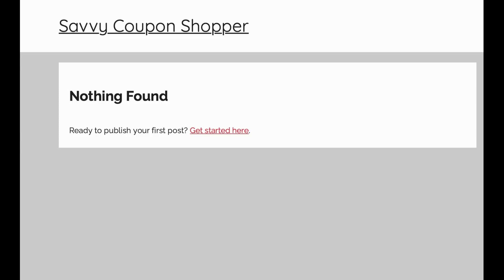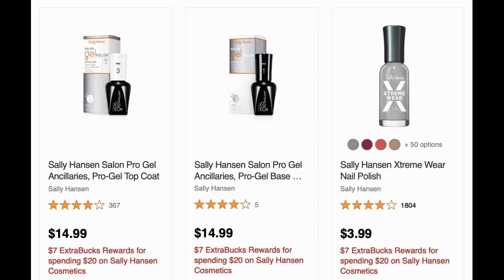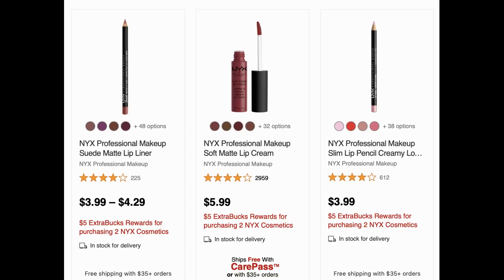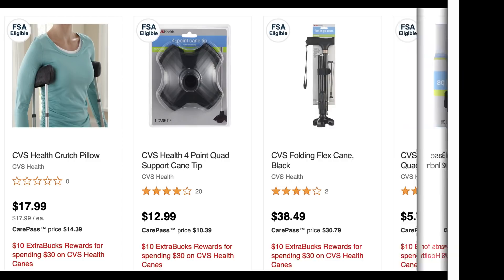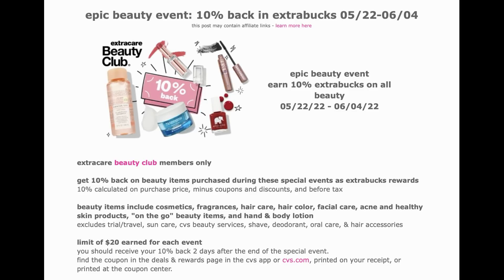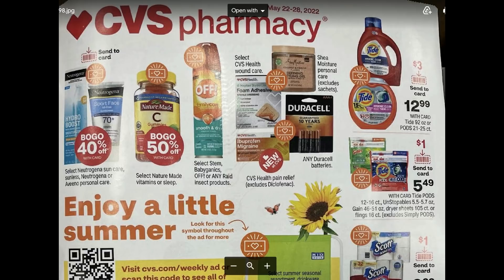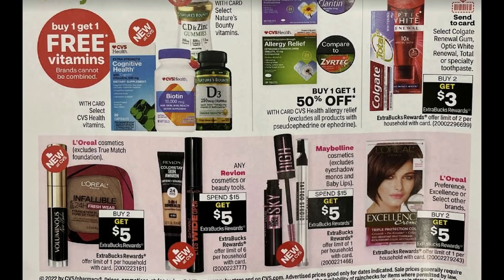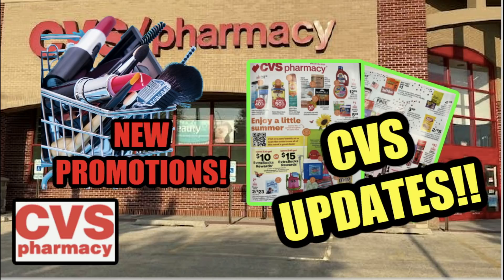CVS UPDATES | NEW UNADVERTISED DEALS, 🔥 UPCOMING PROMOTIONS & MORE!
Love & hugs. Luellen ❤️💜💛💚💙

Write to me...I would love to hear from you:

Please write to me at:

1147 Brook Forest Avenue #23